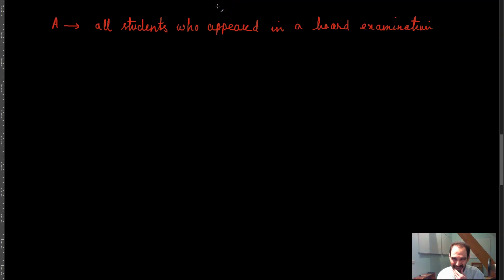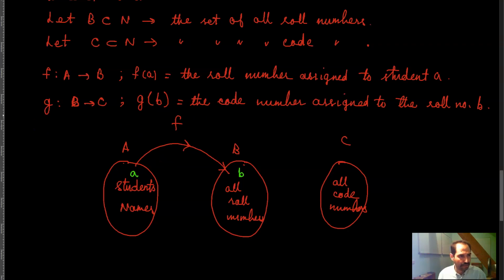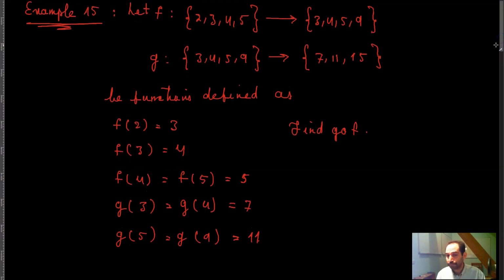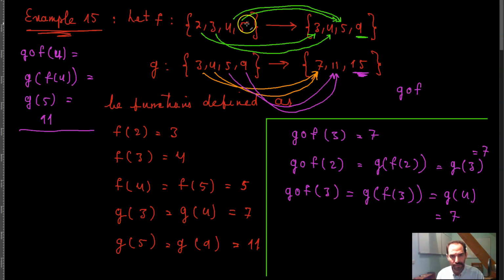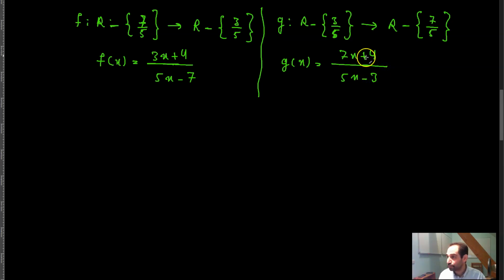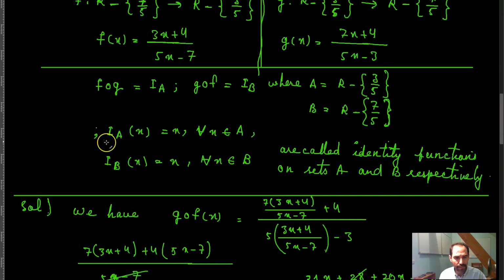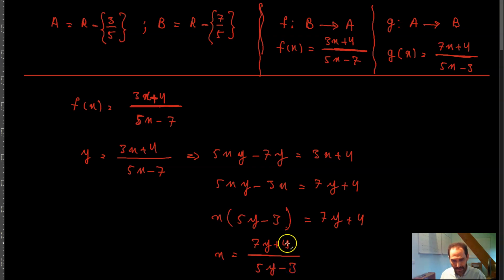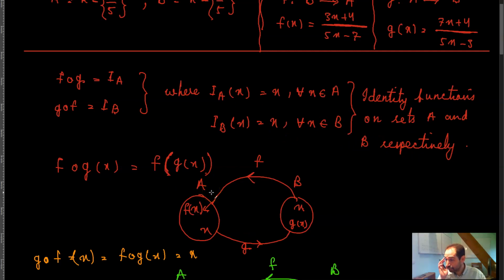Composition of Functions – NCERT Math Class 12 Chapter 1 #1